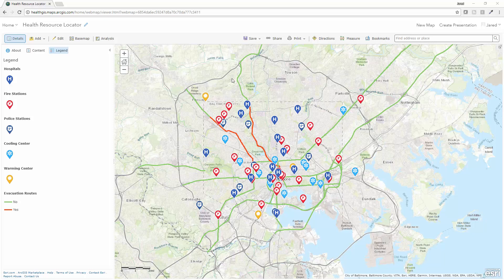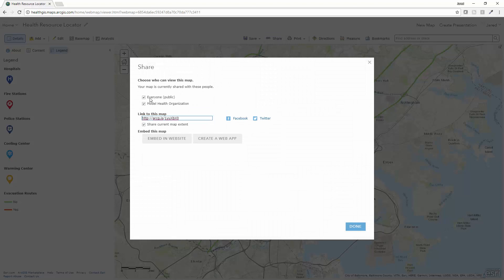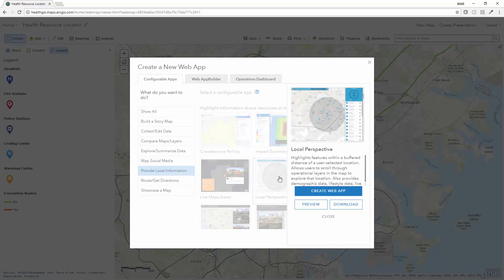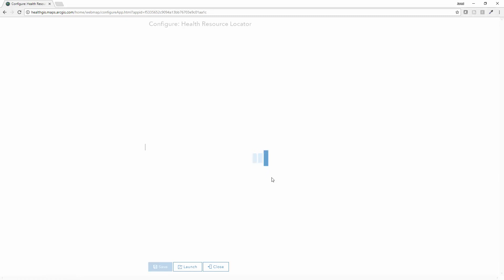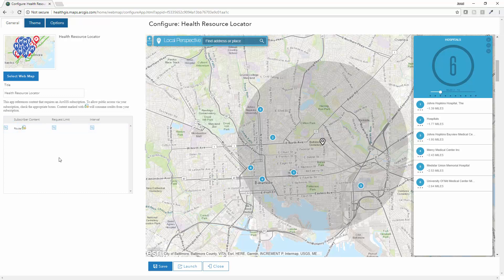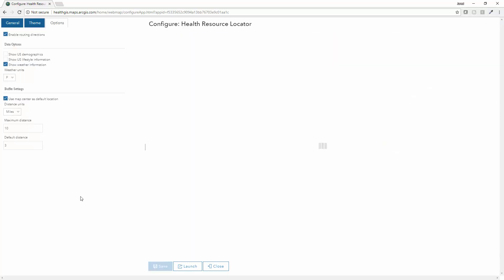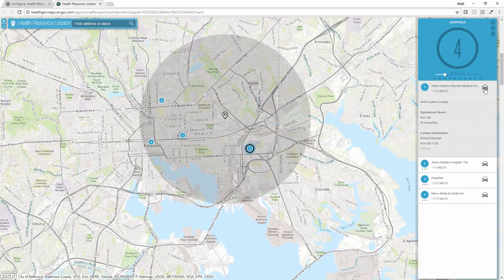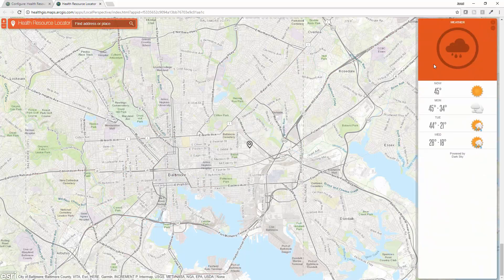Building a Resource Locator in ArcGIS Online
View this short demonstration on how to build a simple resource locator in ArcGIS Online. In this demonstration the presenter publishes an existing Web Map to the Local Perspective configurable application template. The resulting application includes the ability to locate and navigate to different health resources that would be critical in managing a surge of displaced people related to a significant event impacting public health.